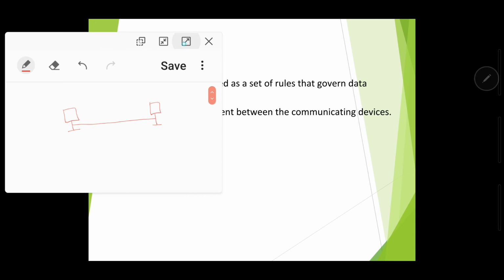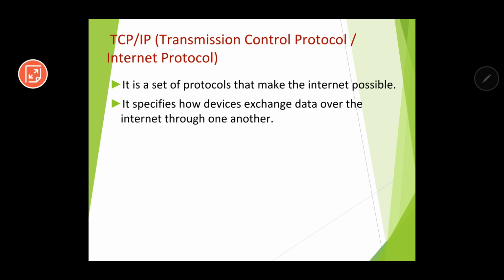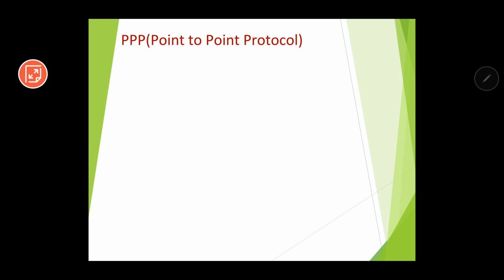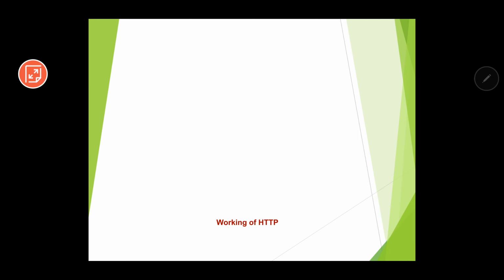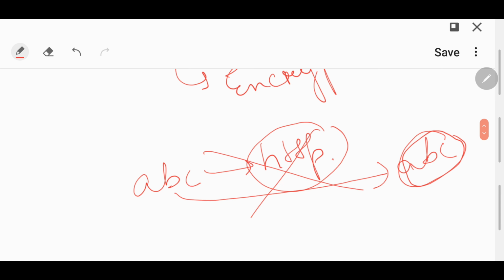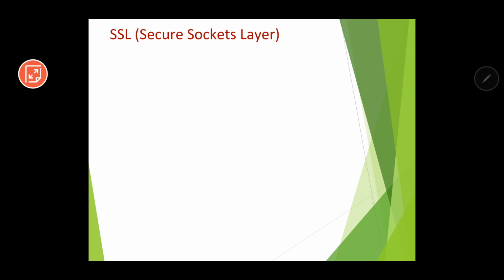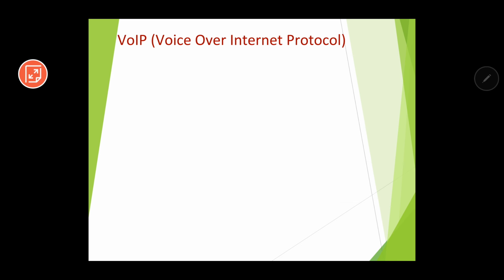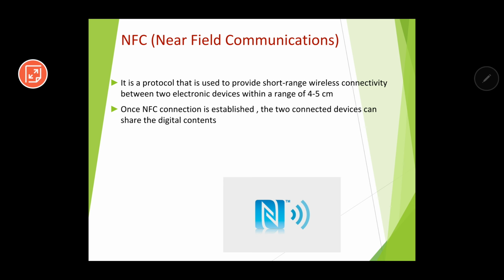COMPUTER NETWORKS | PART 13 - Network Protocols | Class 12 CBSE Computer Science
Welcome to Part  13  of the Series on Computer Networks by Bhargab Kakati. This Unit Carries 10 Marks in CBSE Class 12 Computer Science (083) Examination. This video is a part of my e- learning initiative during the days of novel Corona Virus .

Topics Covered
Concept of protocol
Types of Protocol
TCP/IP
FTP
PPP
HTTP
HTTPS
SSL
VoIP
NFC